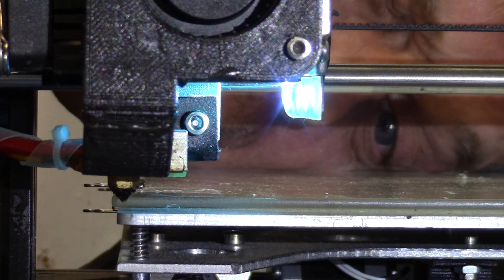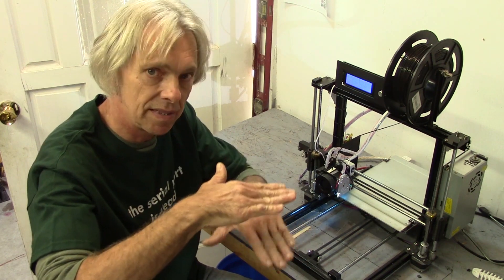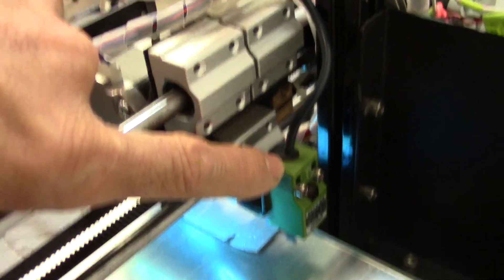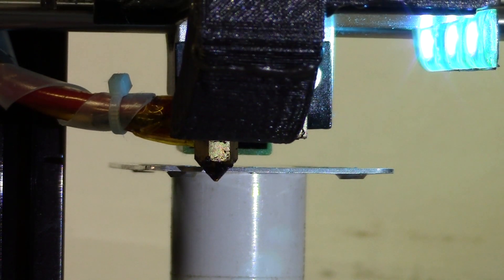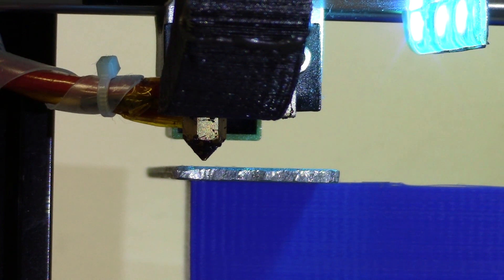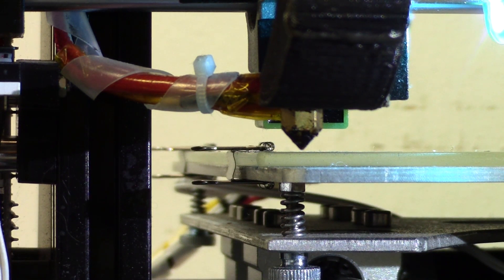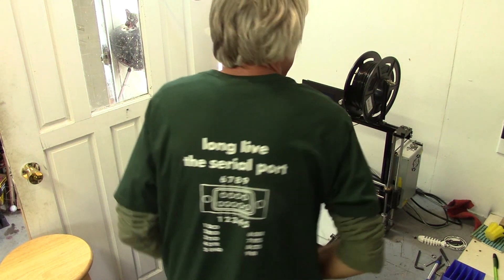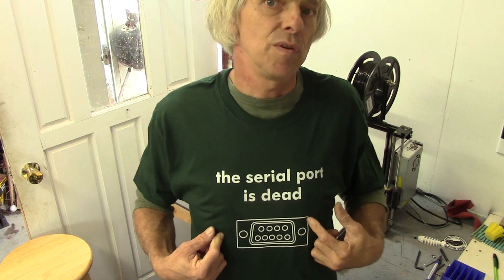3D Printer Inductive Sensor Working On Glass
A simple solution for getting an inductive sensor to work with a glass print bed on a 3D printer.